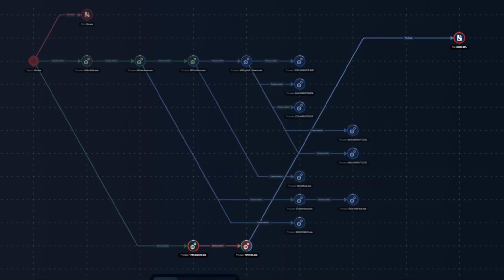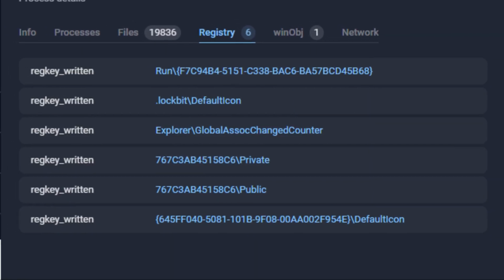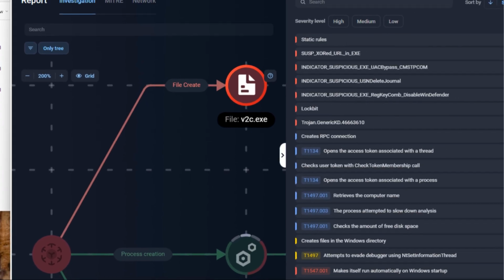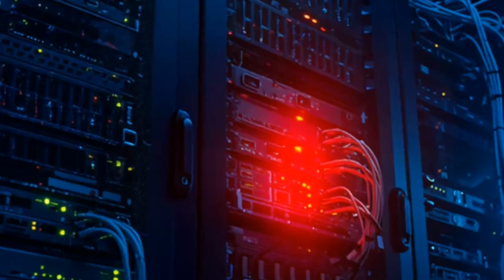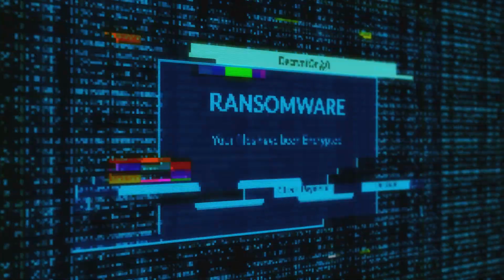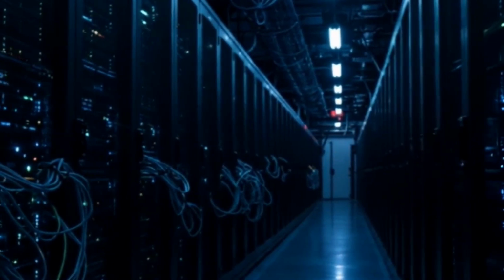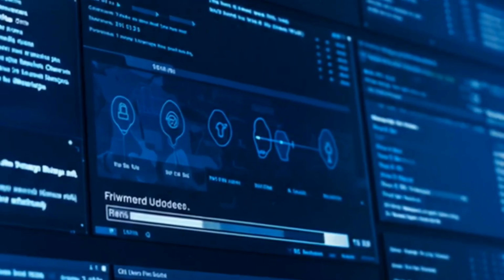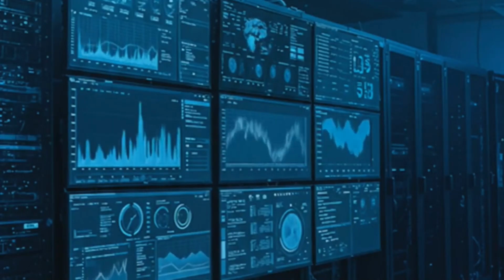Recent LockBit submissions in group ib com and how to protect and defend your environment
Unmask the sinister world of ransomware in our latest video, "Unmasking LockBit: The Ransomware Menace." Join us as we dive deep into LockBit, one of the most dangerous ransomware families that expertly bypasses security systems. Discover how it utilizes CMSTPCOM to evade User Account Control and employs XOR encryption to conceal its malicious payloads. We’ll explore its tactics, including registry modifications, shadow copy deletion, and RPC connections for persistent access.

Stay vigilant with our expert detection and prevention strategies, ensuring that your organization remains one step ahead of cyber threats.